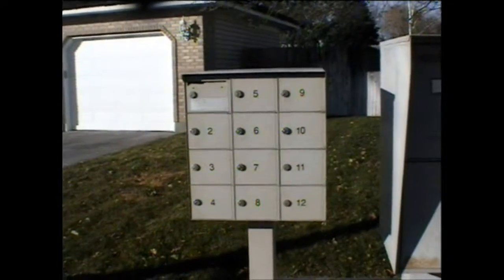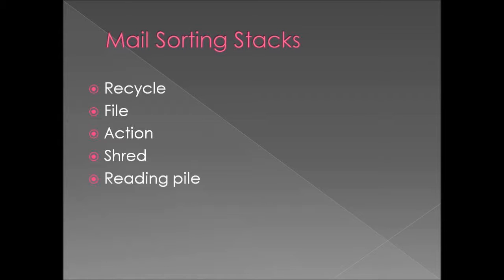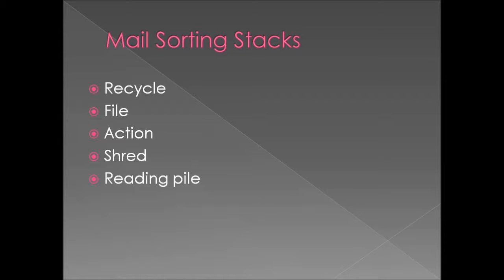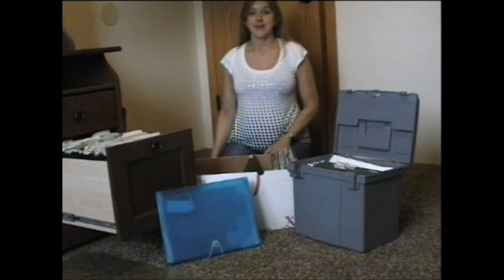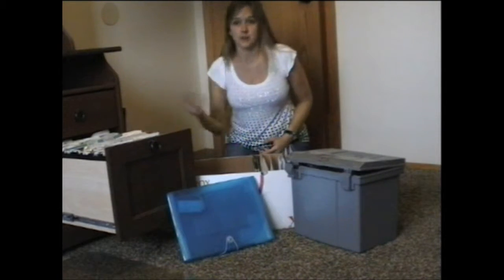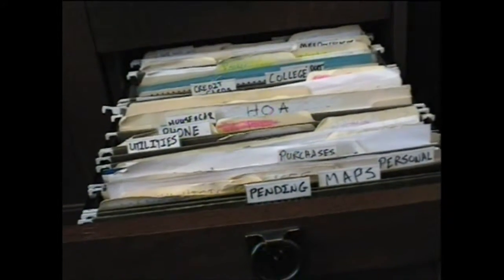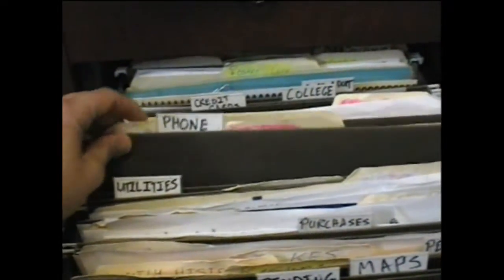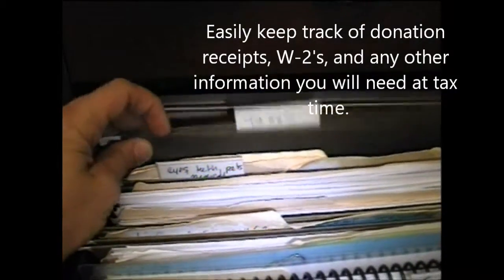Filing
This video provides general instructions for an effective filing system